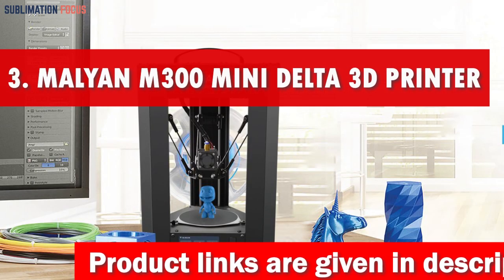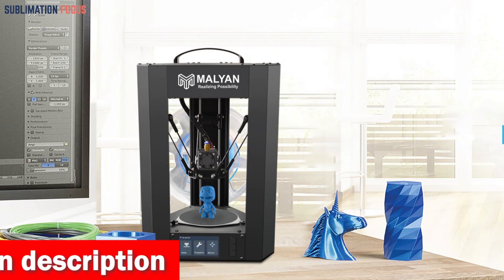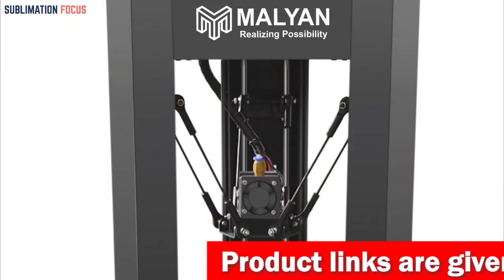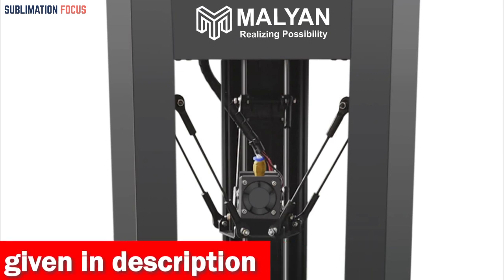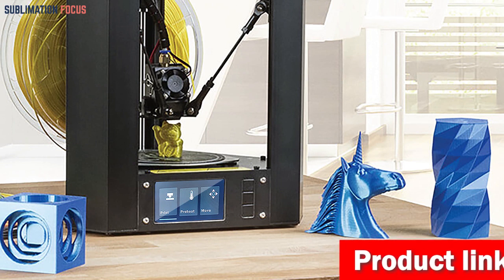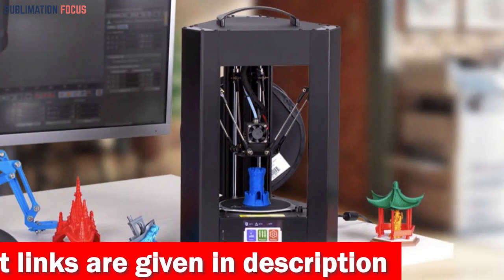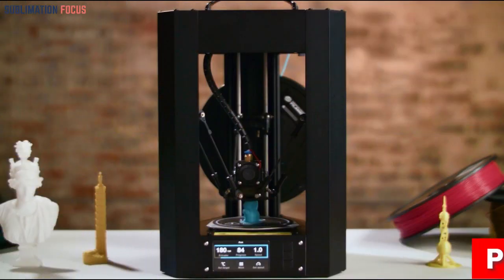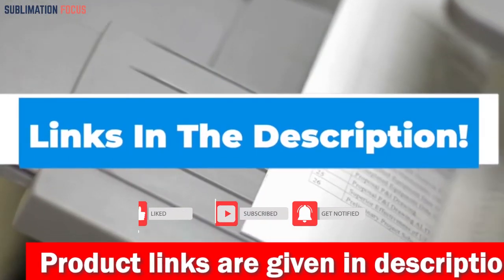MALYAN M300 Mini Delta 3D Printer | 2024 Review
(Amazon)

This simple yet highly capable 3D printer, the MALYAN M300 Mini Delta, is a standout choice for kids and beginners alike in 2024. With a host of features designed for ease of use, this printer is a perfect gateway to the world of 3D printing. One of the most appealing aspects of the MALYAN M300 is its Smart and Simple UI. The modern user interface, combined with intuitive button controls, ensures that even novices can get started quickly and effortlessly. The larger icons and clear instructions enhance the user experience, making it ideal for both beginners and professionals who value simplicity. What sets this 3D printer apart is that it arrives fully assembled and factory-calibrated, a rarity among low-cost 3D printers. It even includes a MicroSD card preloaded with models, enabling users to start printing immediately. This convenience is a game-changer for kids who are eager to bring their creations to life. The compact desktop design ensures that it can easily fit on any desk. Whether you prefer printing via a PC or directly from a MicroSD card, this printer offers versatile compatibility with software like Cura and Repetier. Stability is a priority with the all-metal hotend, which not only delivers superior performance but also prevents wear and tear. The efficient heat dissipation system and sturdy base make filament changes a breeze. Moreover, the after-sales service provided by MALYAN is exceptional, with lifetime technical support and 24-hour customer service, ensuring that users have the assistance they need whenever they need it. In conclusion, the MALYAN M300 Mini Delta 3D Printer is a fantastic choice for kids and beginners due to its simplicity, convenience, and excellent support. It's a gateway to creativity and a great addition to any learning environment. If you're looking for a hassle-free 3D printing experience, this is the one to go for.
Best 3D printer for kids
Best kids 3D printer in 2024
2024 best 3D printer for children
Best kid-friendly 3D printer
Easy to use 3D printer in 2024
Best 3D printer for 11 year old
Educational 3D printer for kids
Affordable 3D printer for children
Best child-safe 3D printer
Best beginner-friendly 3D printer
Kid-approved 3D printer
Creative 3D printer for kids in 2024
Budget-friendly 3D printer for kids
2024 best 3D printer for young makers
Easy set-up 3D printer for kids
Interactive 3D printer for children
Best value 3D printer for kids
Parent-approved kid's 3D printer